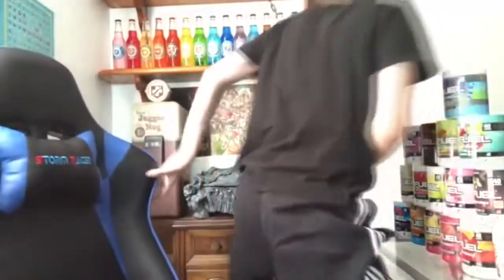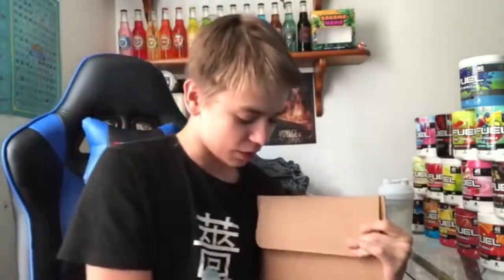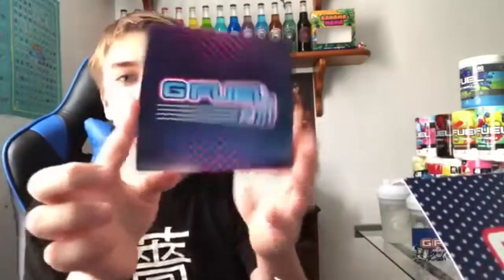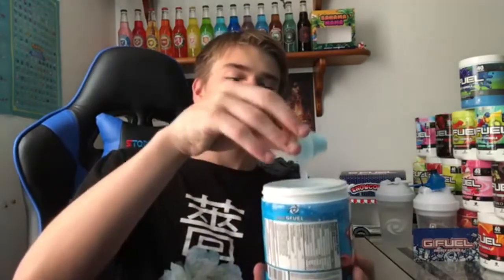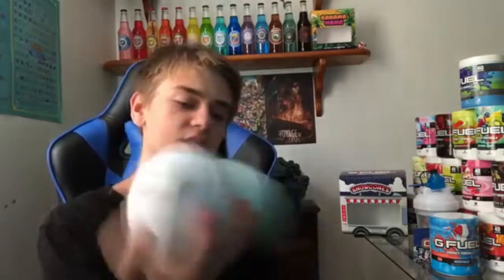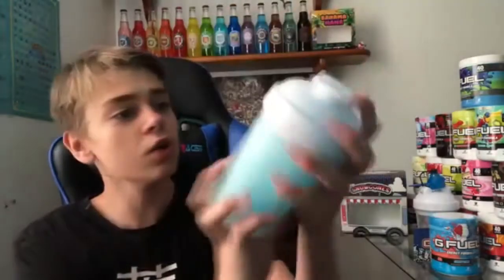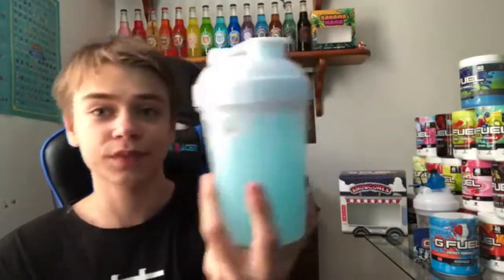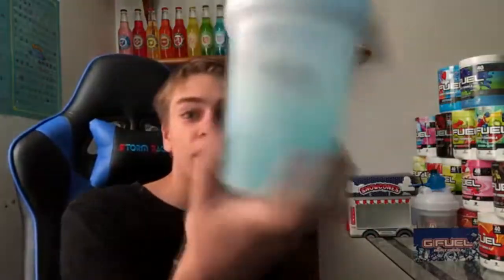Taste Testing Snow Cone GFuel! (UNBOXING)